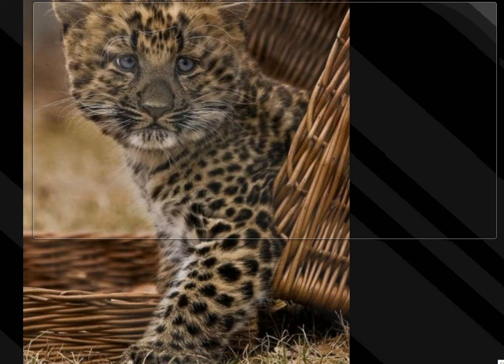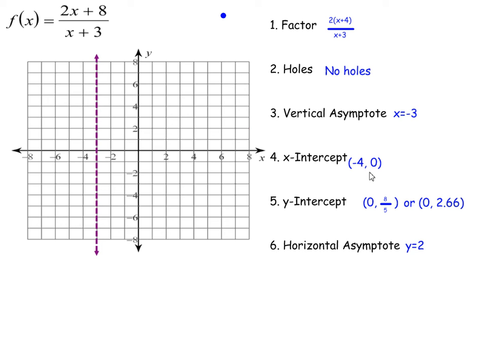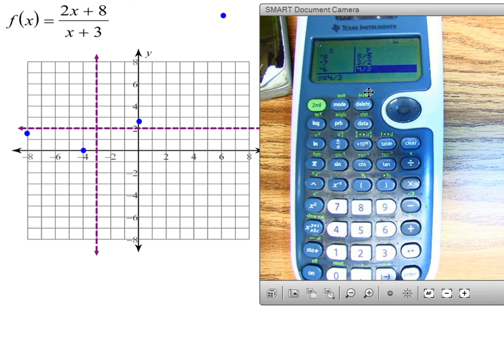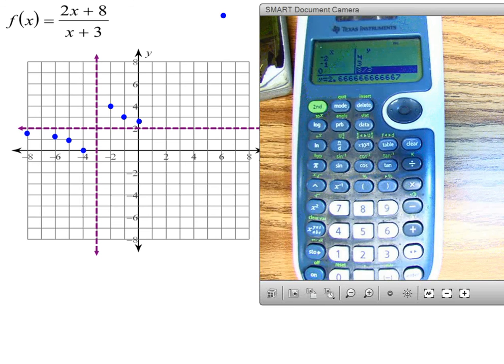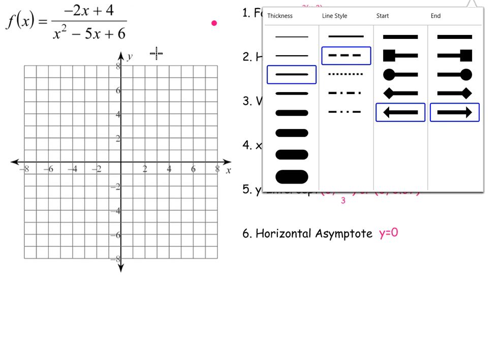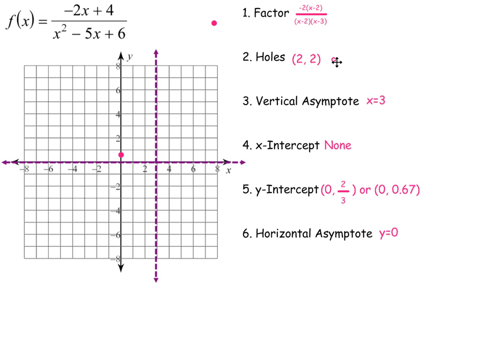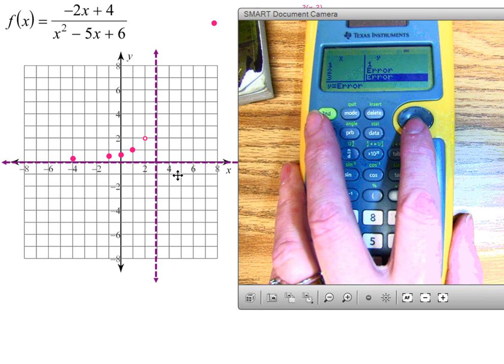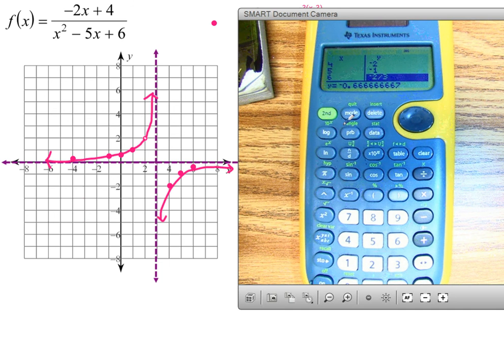graphing rational functions